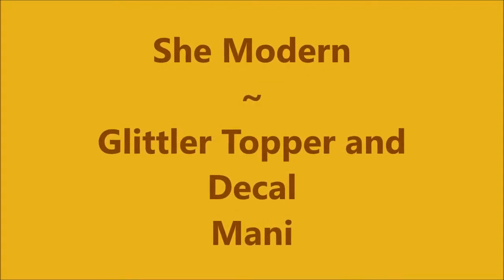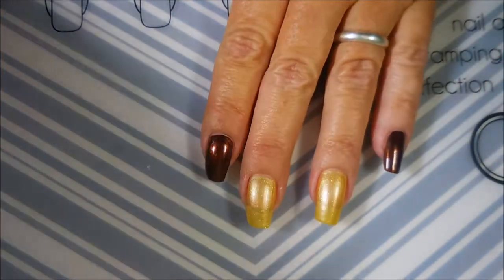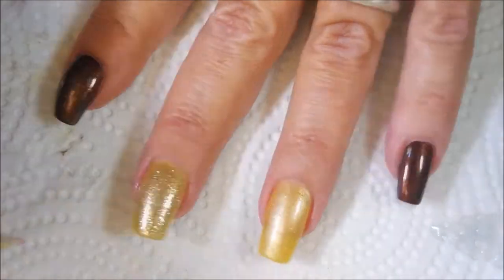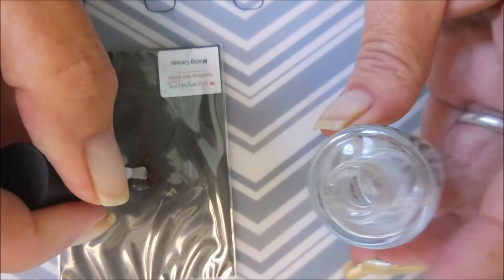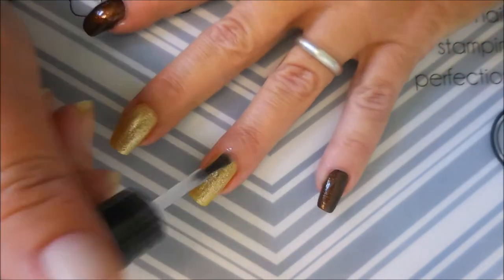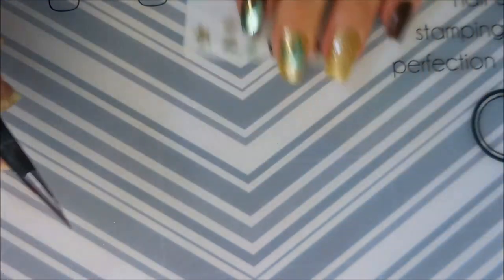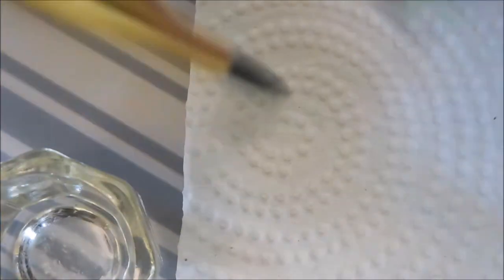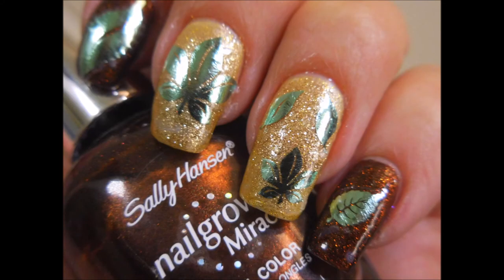She Modern Glitter Decal Mani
Tina

Filmed with: Nikon Coolpix S6900
Tri-Pod: LimoStudio 17" Mini Tripod AGG301
Edited with: Windows Live Movie Maker